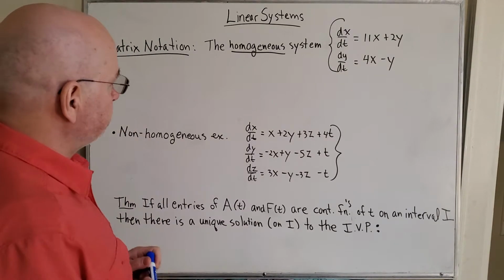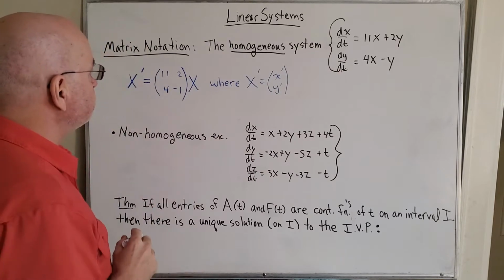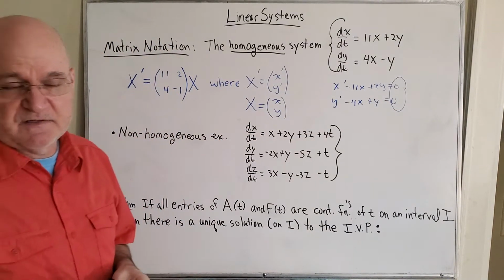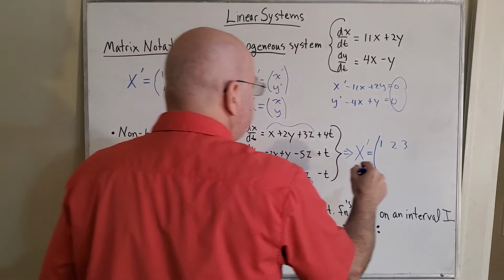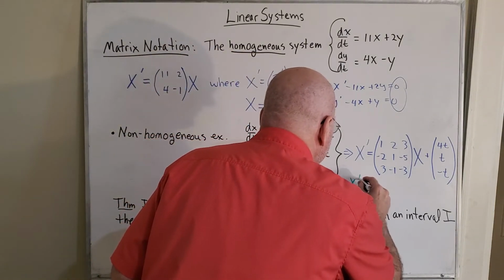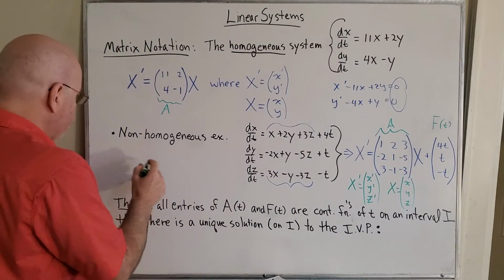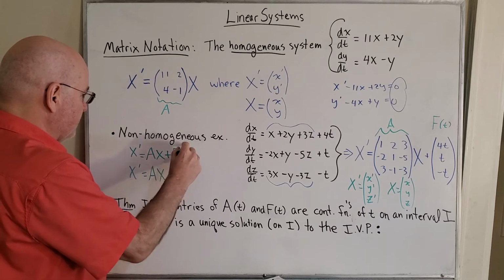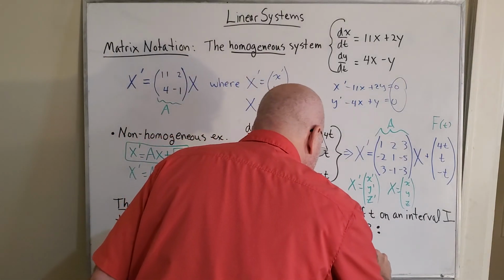Linear DE Systems (1)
We discuss solving linear systems of differential equations (using linear algebra techniques).